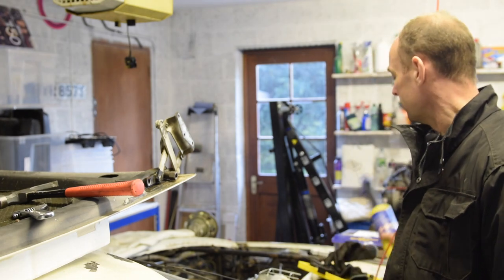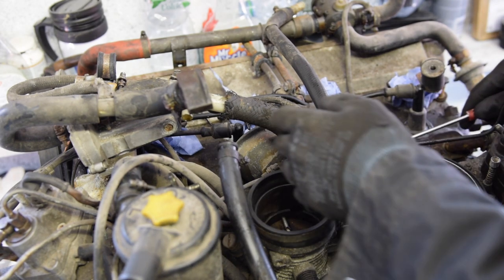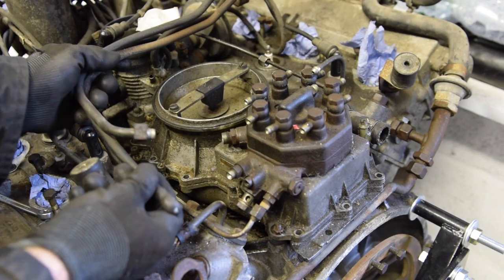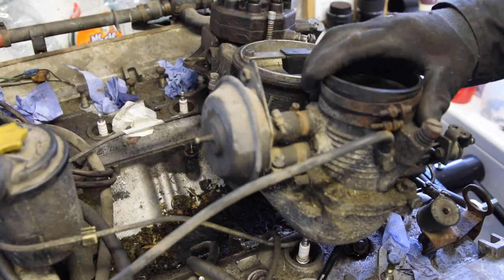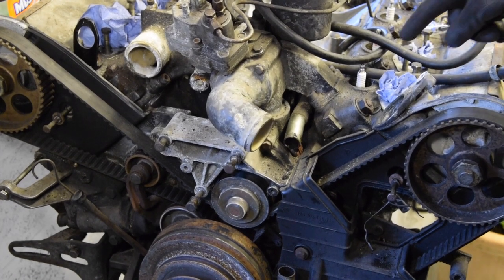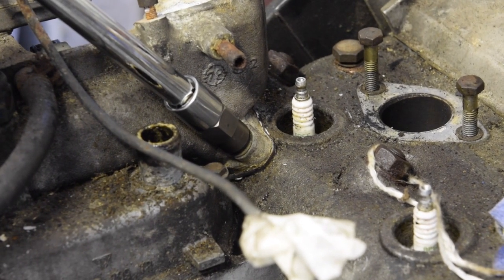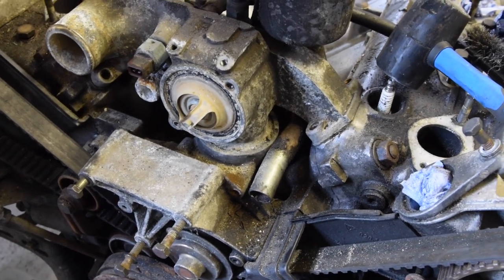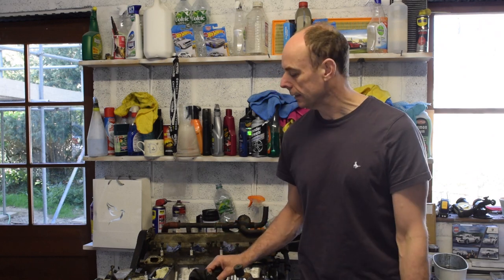Porsche 928 Episode 9 - Starting the topend strip-down...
Welcome back to the channel! Join me on this journey to restore the cheapest 928 in the country (UK) - and rightly so when you see the condition of her!

Last week, after removing the engine I mounted it on a stand - ready for the work to begin
This week I start the top of strip-down...

I aim to release a new video once per week.